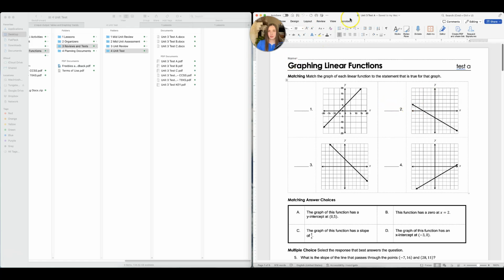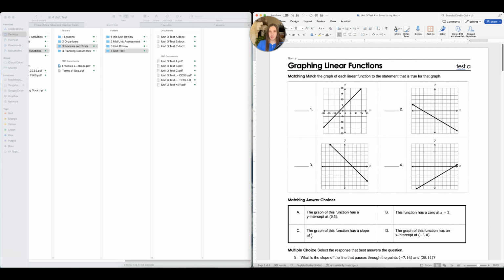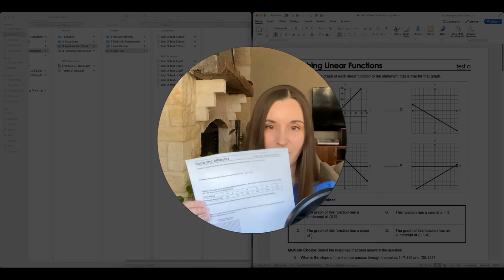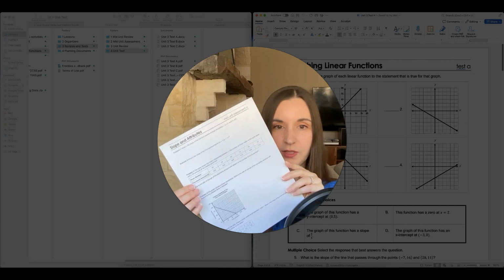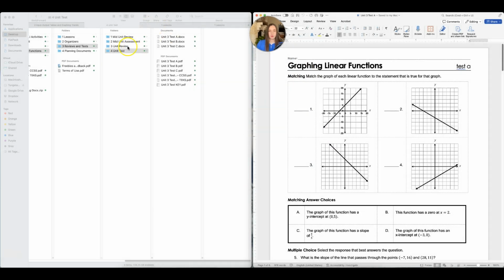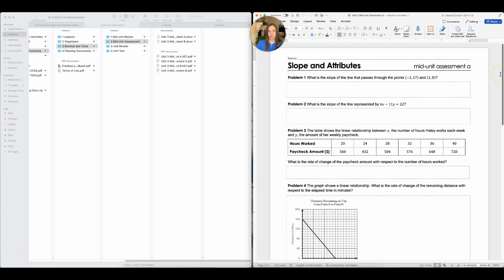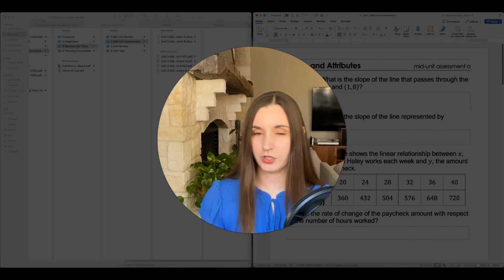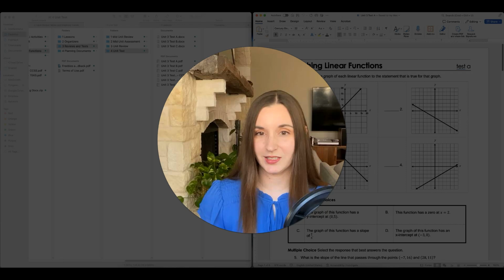Editable Math Tests & Reviews: No More Whiteout or Copy Machine Scrambles!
Say goodbye to whiteout and copy machine frustrations! This video shows you how Math Beach curriculum's editable reviews and assessments make accommodations and modifications simple.

Ever need to create large print versions, change answer choices, or adjust test problems to match your teaching sequence? I'll walk you through real examples of editing unit tests and mid-unit assessments in Microsoft Word to show you exactly how this works.

Why editable assessments matter: No more starting from scratch for student accommodations or cutting and pasting to create alternate versions. Just edit the Word document and you're ready to print!

What you can edit: Font sizes for large print, number of answer choices, problem values, entire questions, and test sequencing to match your classroom needs.

Perfect for high school math teachers who need flexible assessment options without the extra work.